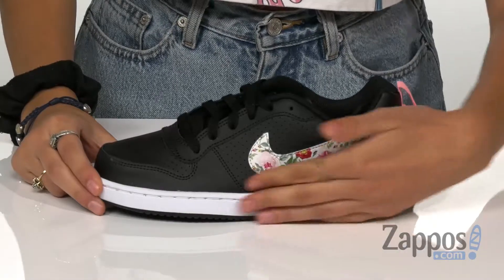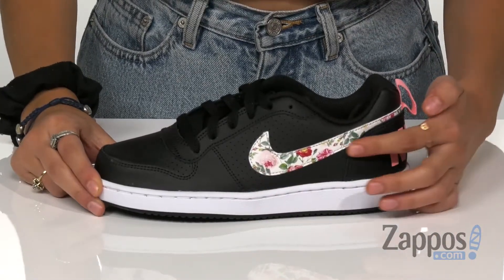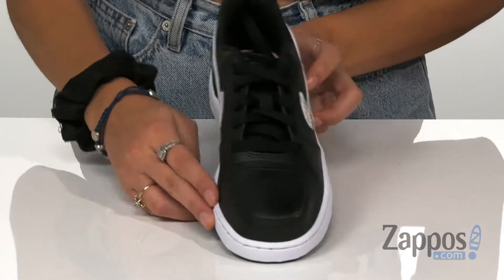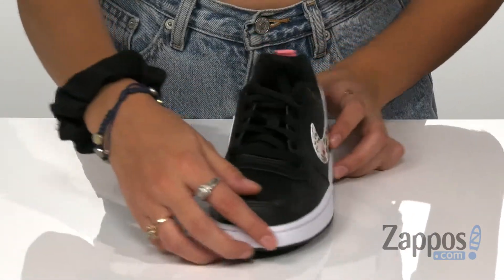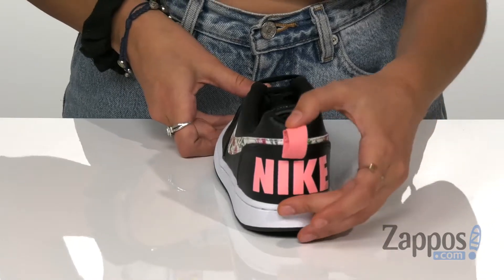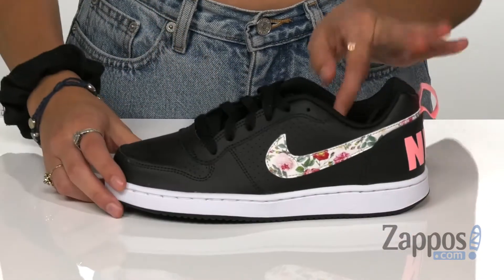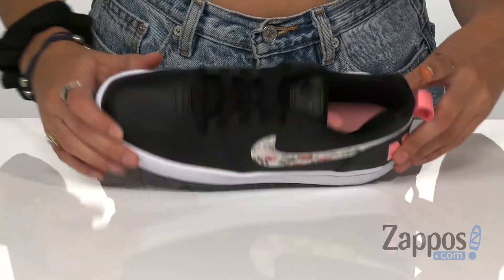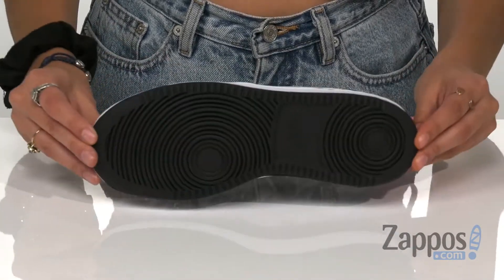Nike Kids Court Borough Low VF (Big Kid) SKU: 9231443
The Nike&reg; Kids Court Borough Low VF is a lightweight and comfortable sneaker, perfect for growing feet.
Lightweight leather upper.
Traditional lace-up closure for a secure and adjustable fit.
Mesh lining and footbed.
Synthetic outsole.
Imported.